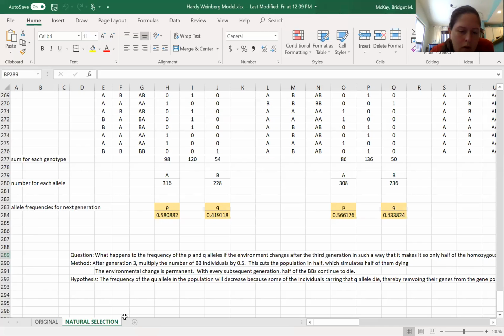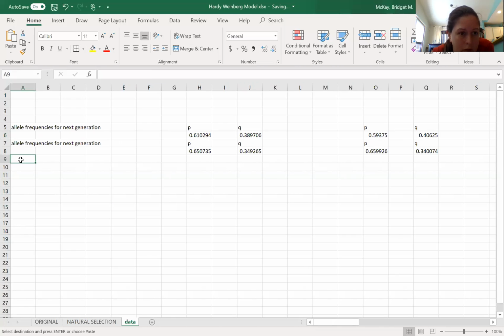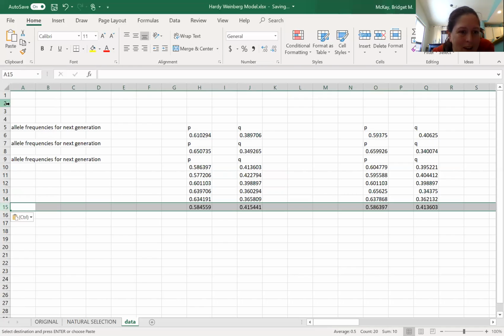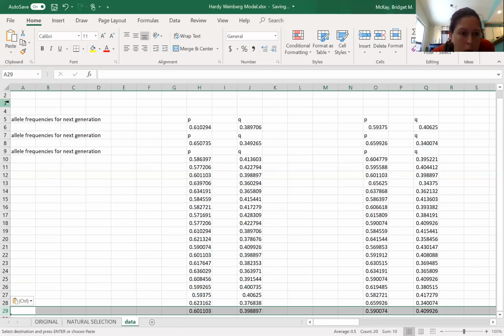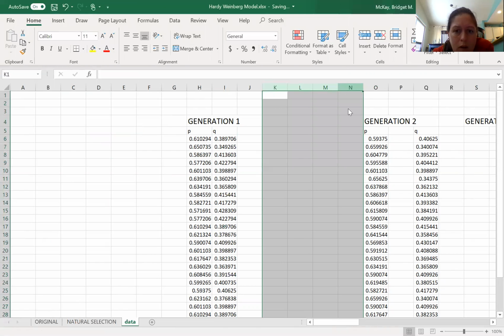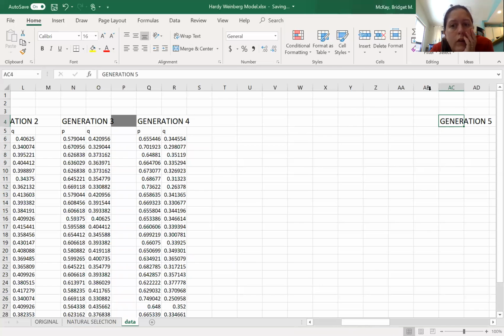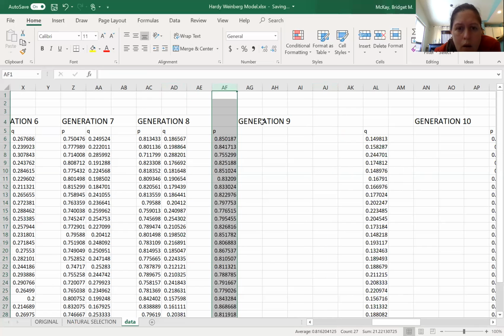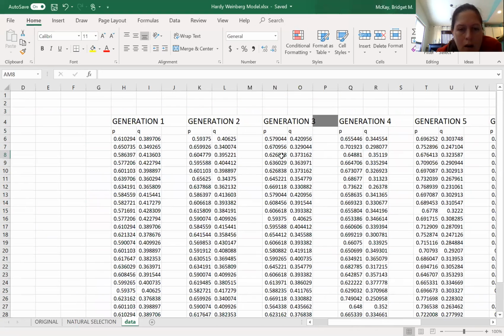Exploration 2: Hardy Weinberg Lab: Collecting your data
How to collect data that doesn't change constantly.